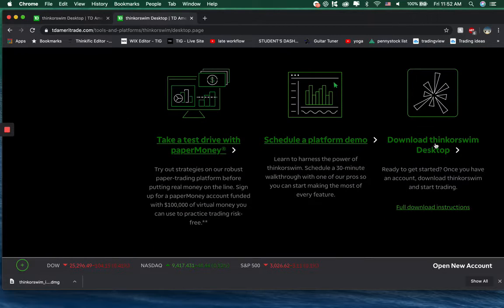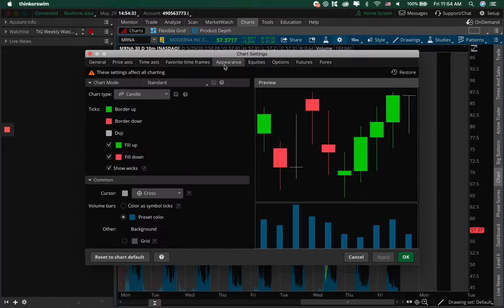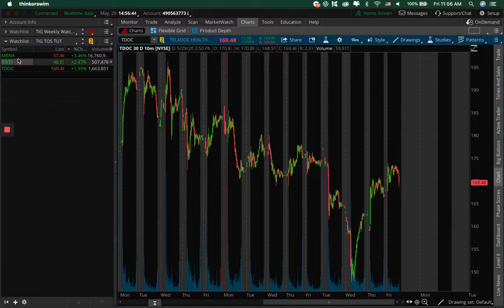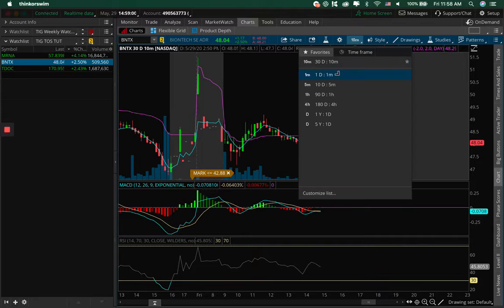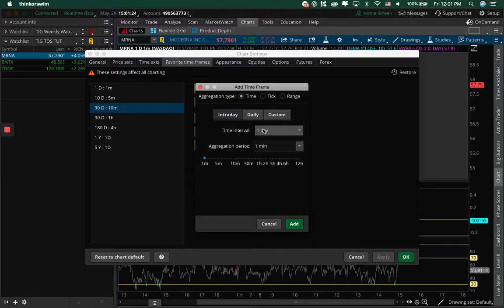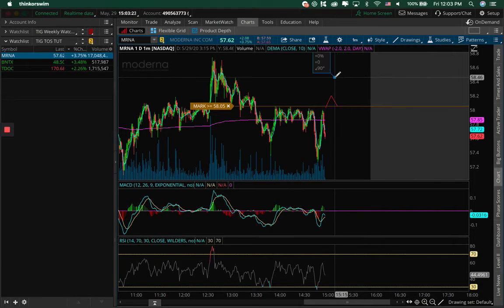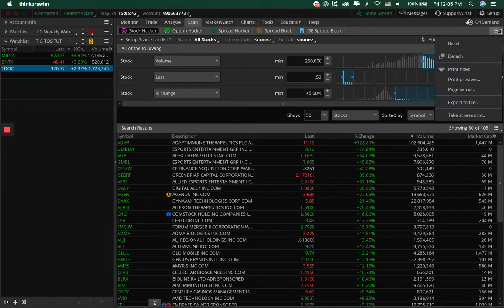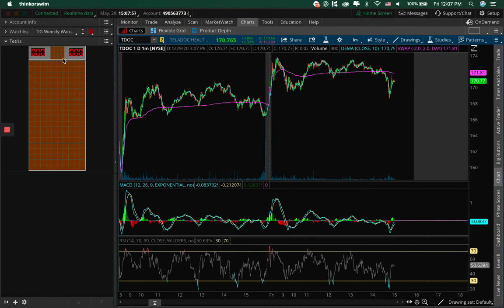TIG: ThinkOrSwim Pro Trading Setup Guide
How to download TOS, search for stocks, set up volume & chart appearance, create a watchlist, use the multi-chart function, add studies: MACD, RSI, VWAP, setting up multiple time frames, T&S, Setting up a stock scanner, saving the stock scanner as a watchlist. *Important: To access real-time data from TOS you must have an open TDAmeritrade account with a minimum of $50 deposited. It is well worth it.